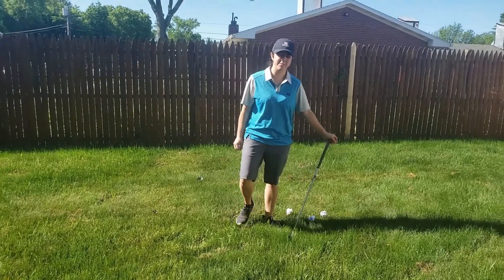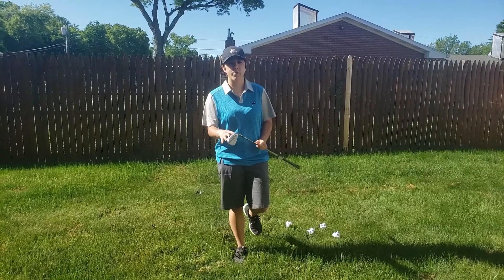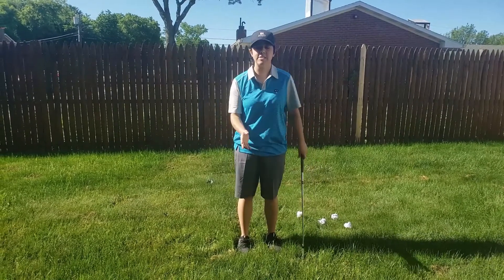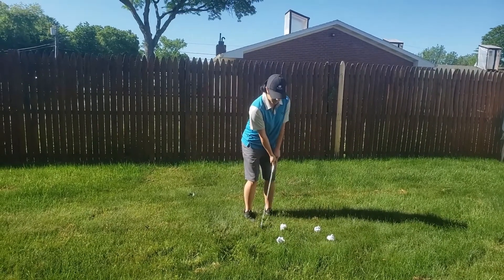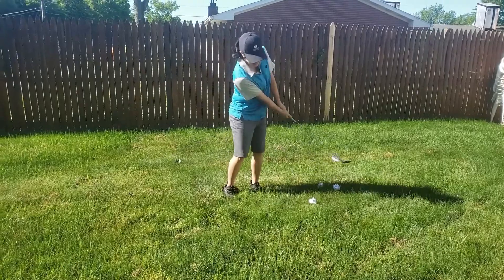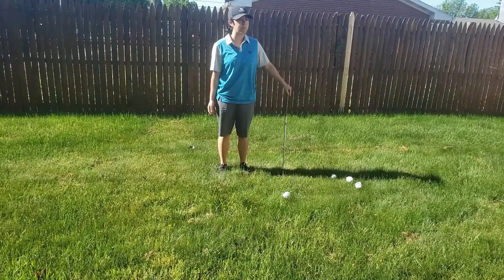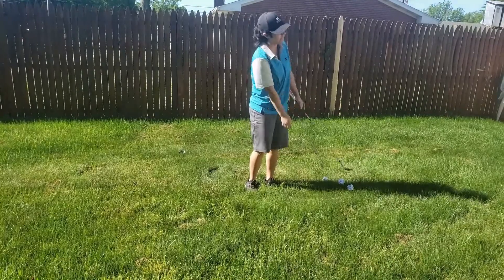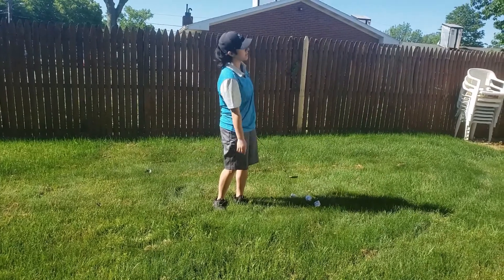Lesson: Responsibility. Activity: Chipping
Lesson: Responsibility.
Activity: Chipping